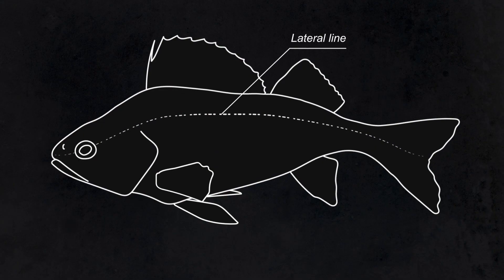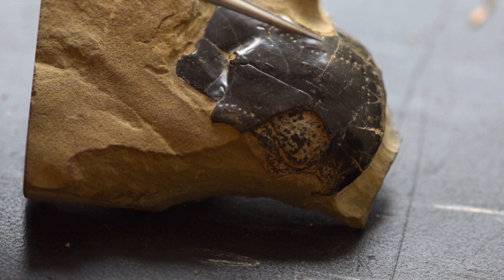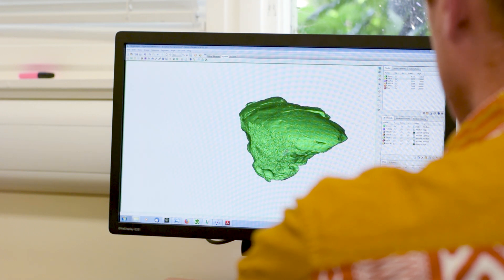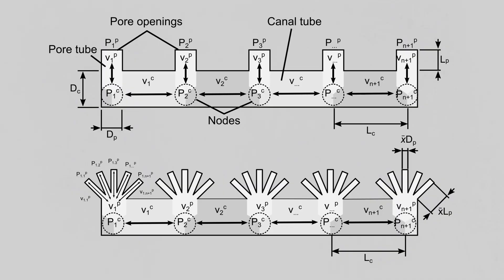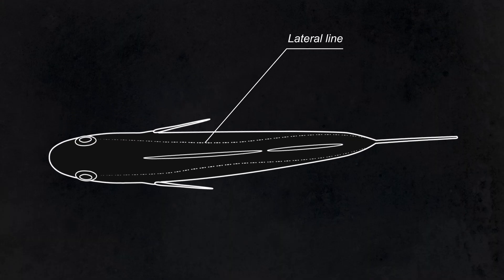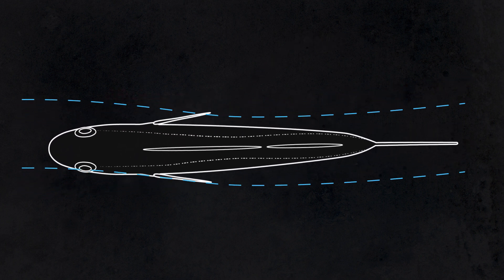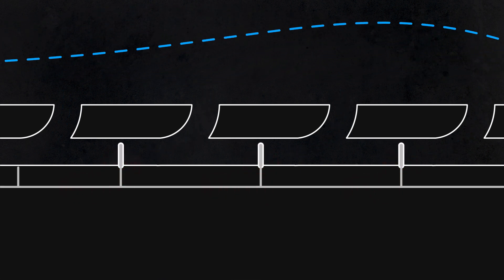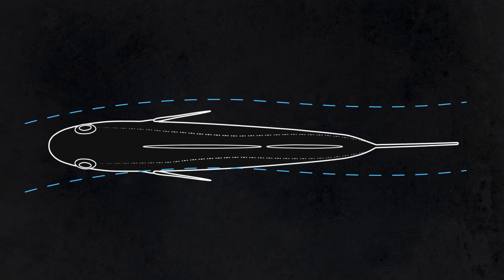Making Sense of Fossil Fish - with Tom Challands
What did extinct animals make of the world around them? When soft sensory parts rot away how can we ever know, for example, how a fish felt around in its watery world. Tom Challands discusses how we can apply novel techniques to fossil evidence to work out how extinct animals sensed the world around them.